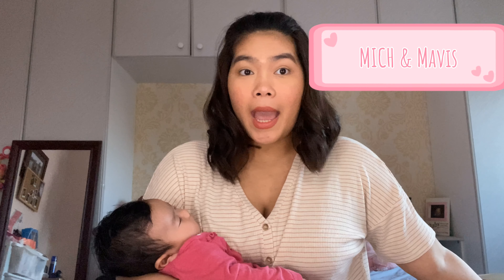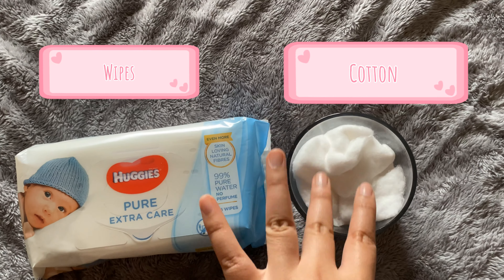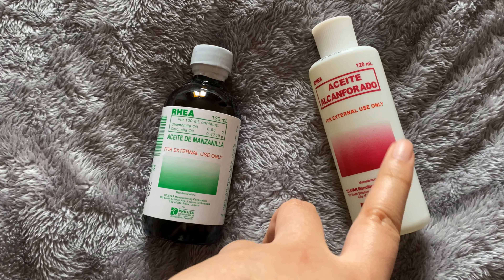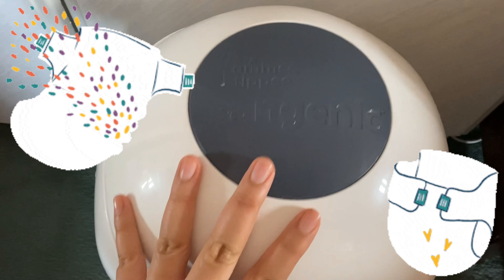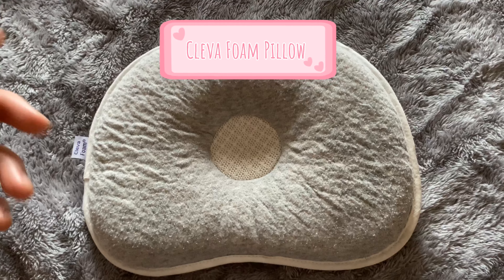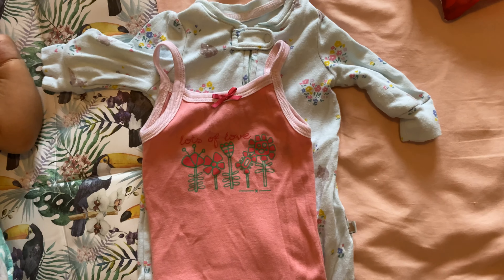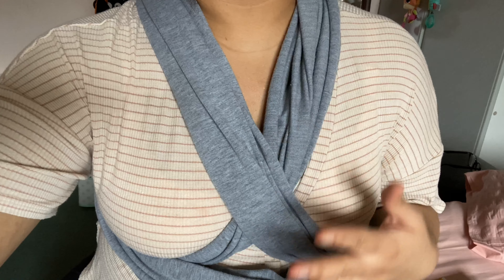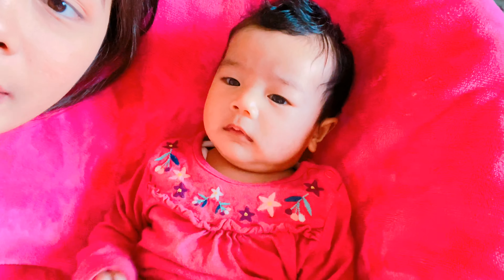|| Our Everyday Baby Essentials ||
Hey Mamas! Mich here, I’ll be sharing our everyday baby essentials. I hope this video is helpful to all the new mamas and  mom to be. God bless 😊